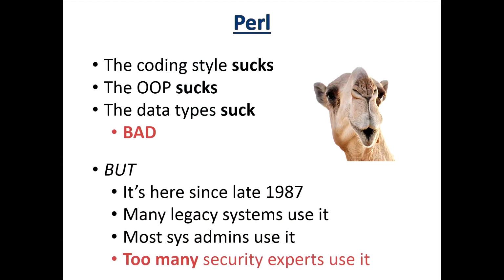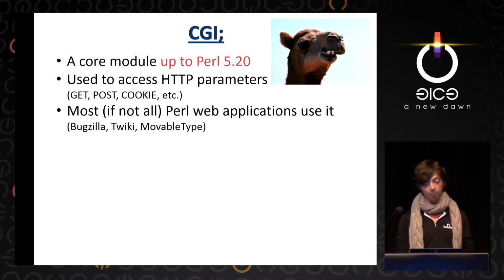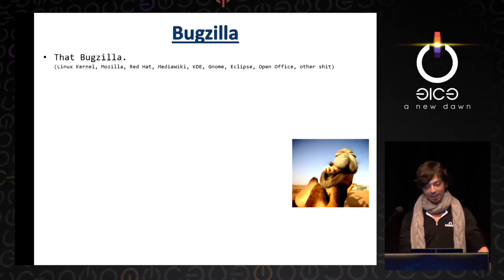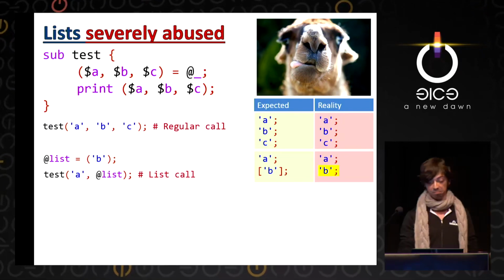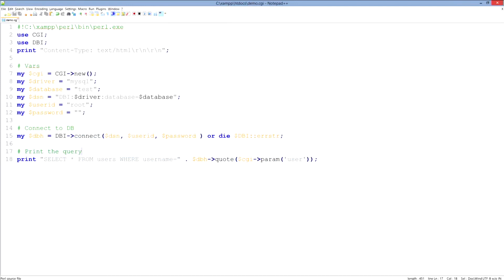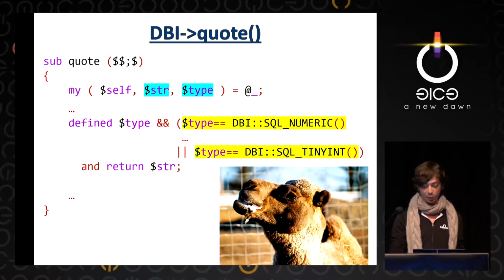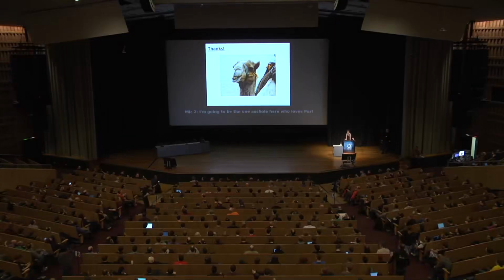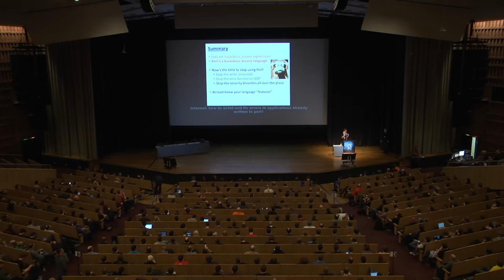31C3 2014 eng deu The Perl Jam Exploiting a 20 Year old Vulnerability